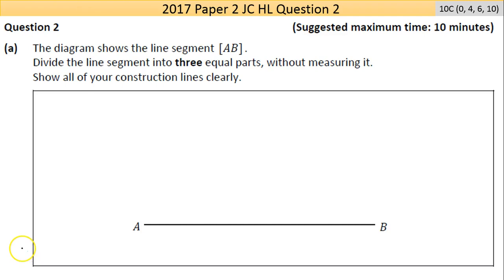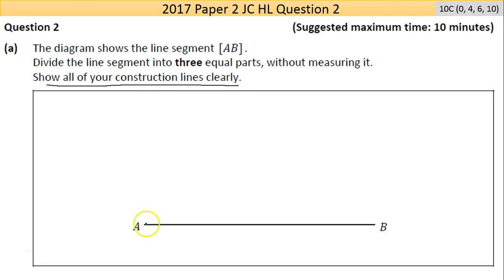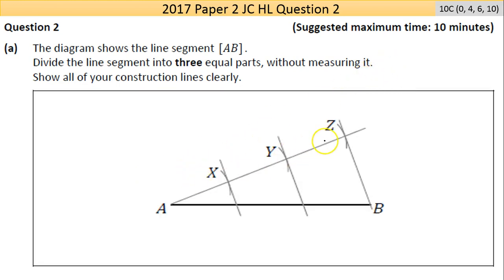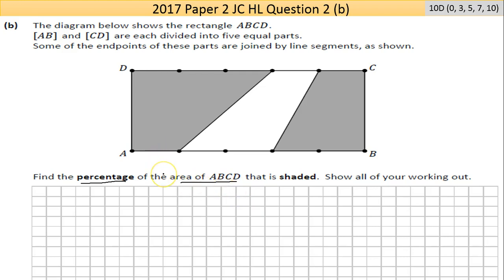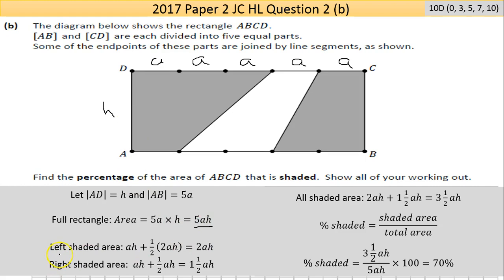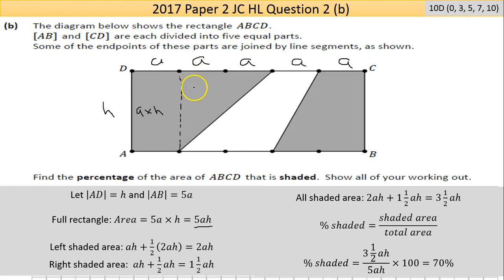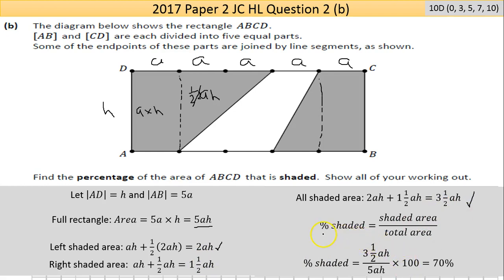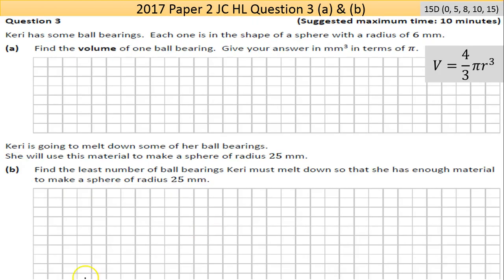Maths screencast 2017 Paper 2 JC HL Question 2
This screencast has a worked example of Question 2 on the 2017 Paper 2 of the junior cert higher level. These are the state exams in Ireland.

The questions and worked example used in this video are available.